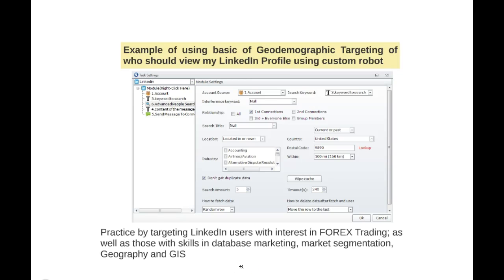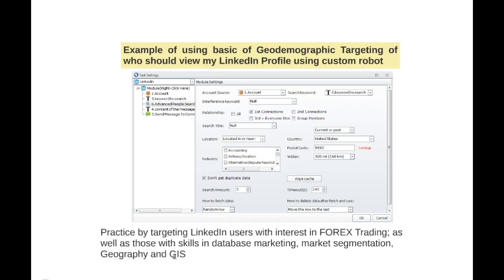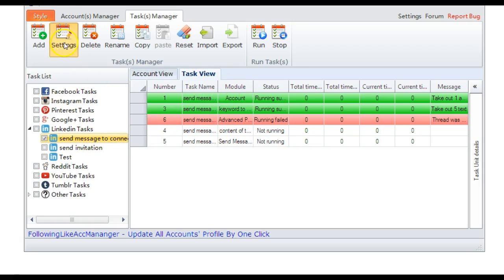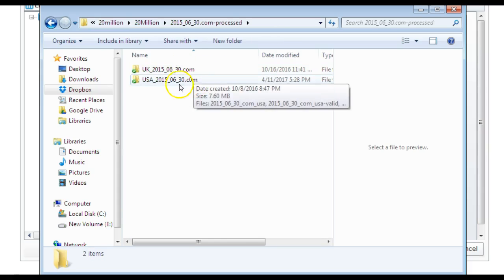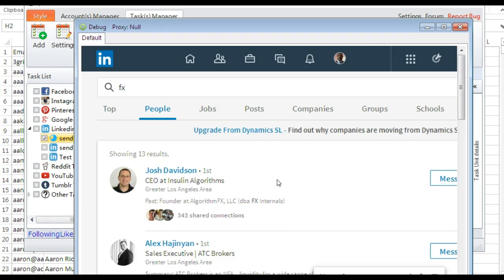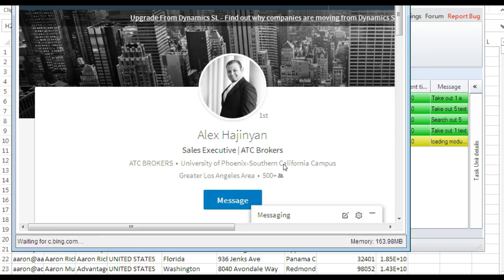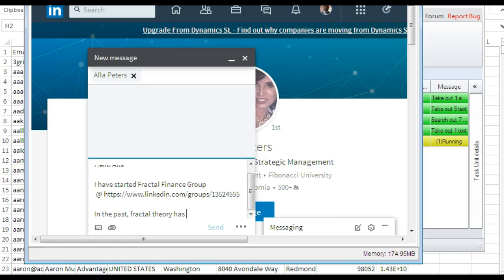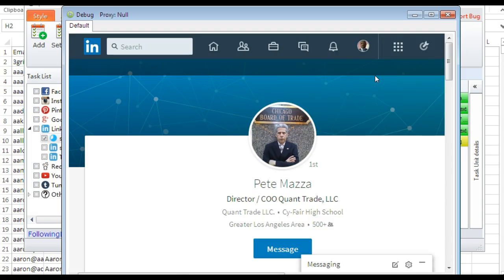Exercise 1: Geodemographic Data For linkedIn Target Marketin